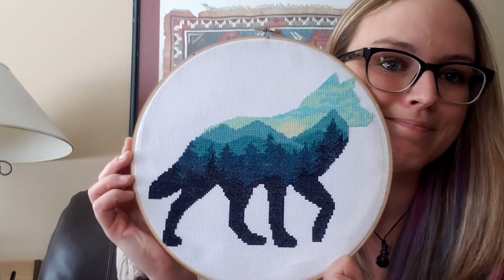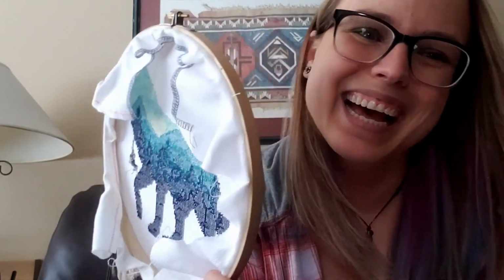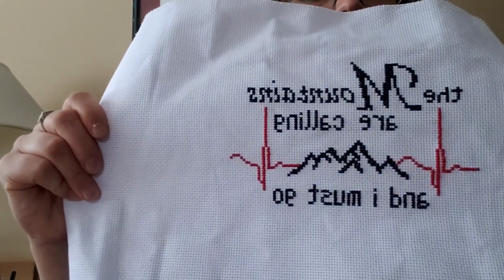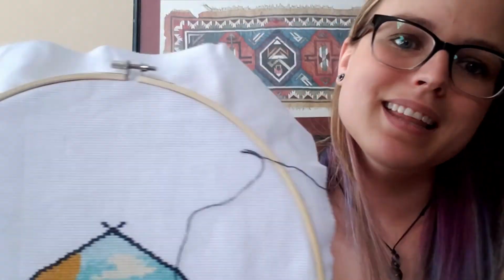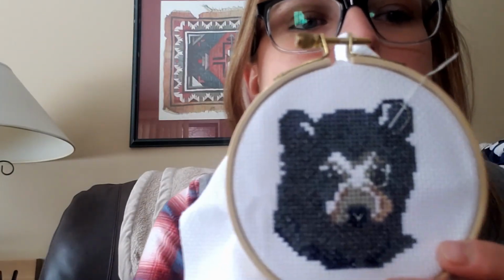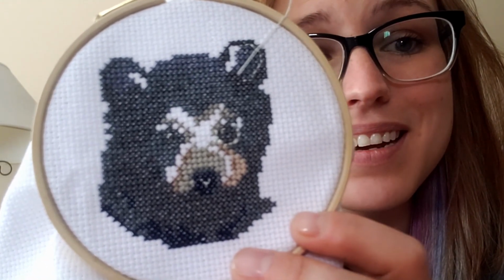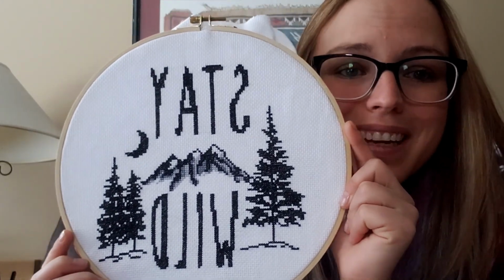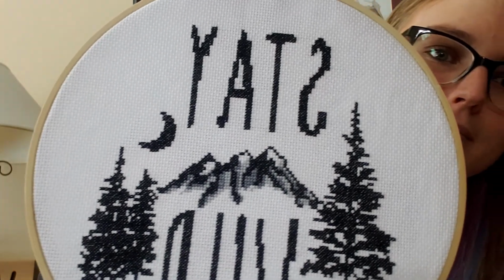Flosstube 1 - A New Journey - WildIgnite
Todays Topics: Hello who am I? How did I start stitching? Why did I start WildIgnite and where do I want to go? My finished pieces and some WIPs. With a few puns, laughs and a quick cameo of my puppers!

WildIgnite Etsy

**Finished Pieces**
- Wolf Silhouette, modern cross stitch (Designed by Stitching Fairy)
- Stay Wild (Designed by WildIgnite)
- Mountain Heartbeat (Designed by WildIgnite)

**WIPs**
- Bob Ross Inspired Landscape (Designed by WildIgnite)
- 3 inch Black Bear Cub (Designed by WildIgnite)

Stitch- It Central
London, Ontario